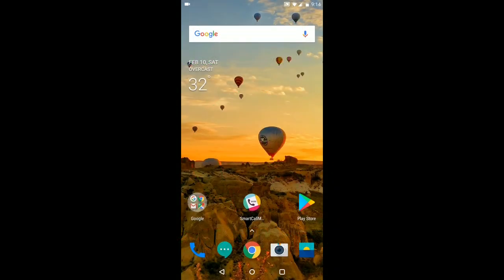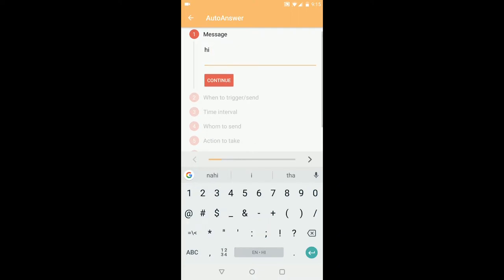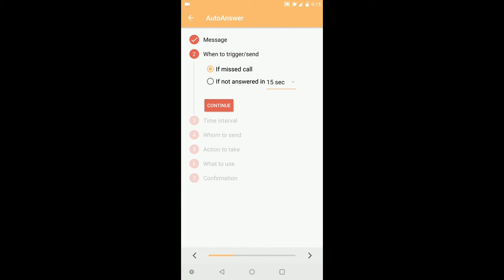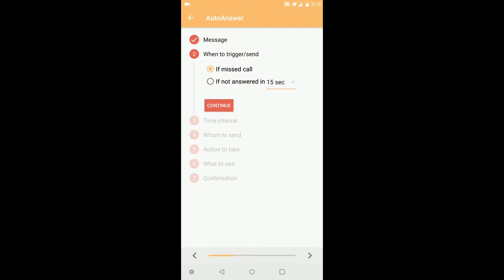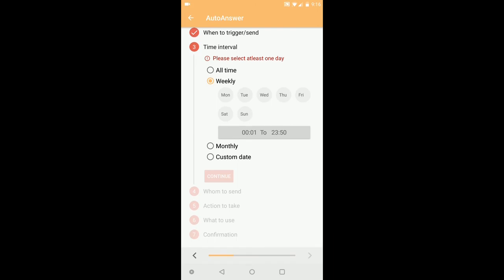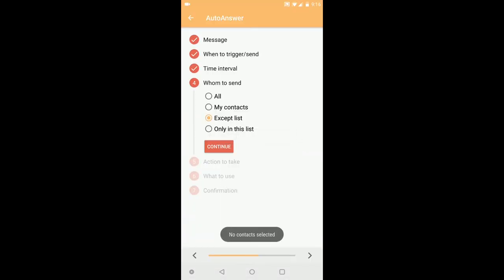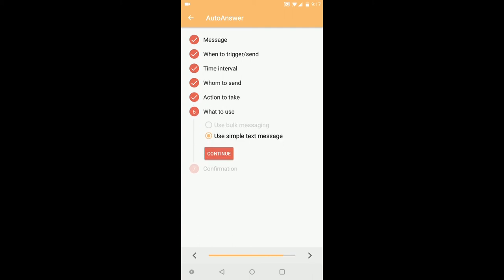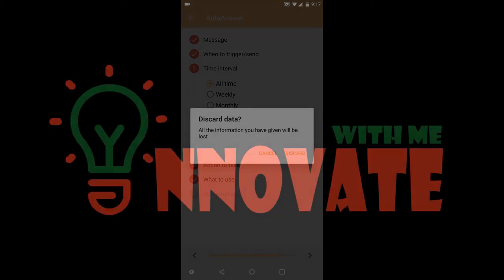How to use auto-answer / auto-reply / answer machine feature of smart call manager 6 views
This video explain how to use auto-answer / auto-reply / answer machine feature of smart call manager.

use below link to download smart call manager app